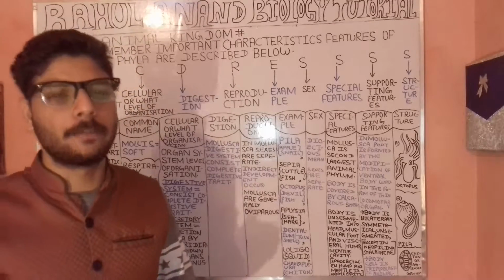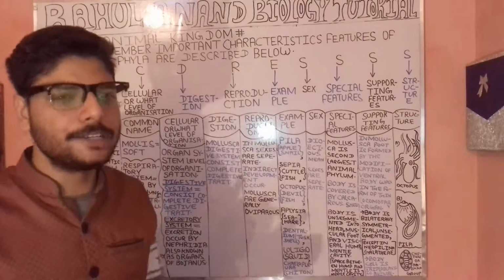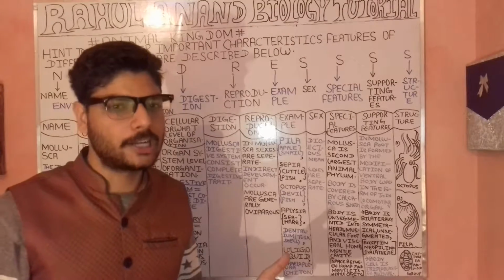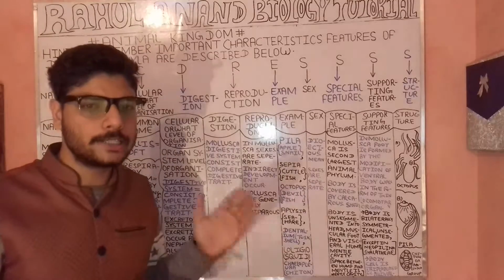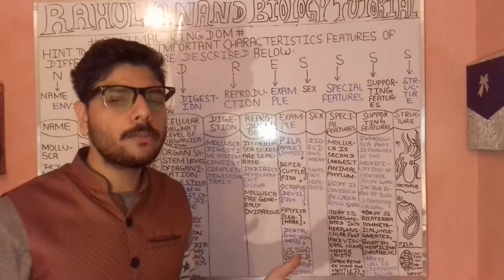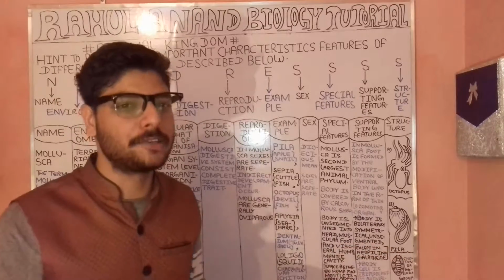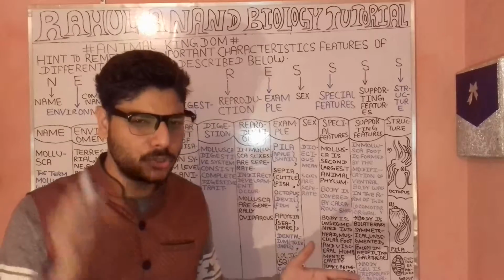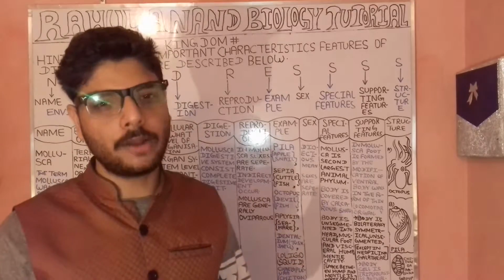Mollusca_Phyla |Animal Kingdom|Strategy Aiims; Neet;Rahul Anand Biology Tutorial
ANIMAL KINGDOM PHYLA-===MOLLUSCA ______1)NAME OF PHYLA. ______2)ENVIRONMENT OF PHYLA MOLLUSCA. ______3)COMMON NAME OF PHYLA MOLLUSCA. ______4)CELLULAR OR WHAT LEVEL OF ORGANISATION IS SHOWN BY PHYLA MOLLUSCA. ______5)MODE OF DIGESTION IN PHYLA MOLLUSCA IS WHAT EXPLAIN. ______6)REPRODUCTION MODE IS WHAT IN PHYLA MOLLUSCA. ______7)EXAMPLE OF PHYLA MOLLUSCA IS WHAT EXPLAIN. ______8)SEX OF PHYLA MOLLUSCA IS WHAT EXPLAIN. ______9)SPECIAL FEATURES OF PHYLA MOLLUSCA IS WHAT EXPLAIN. _____10)SUPPORTING FEATURES OF PHYLA MOLLUSCA IS WHAT EXPLAIN. _____11)STRUCTURE OF PHYLA MOLLUSCA IS WHAT EXPLAIN.